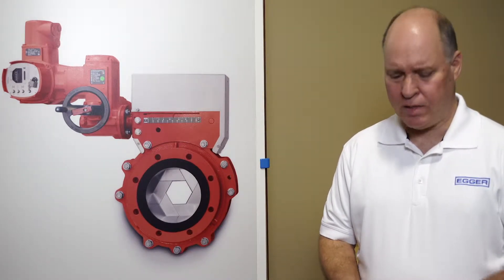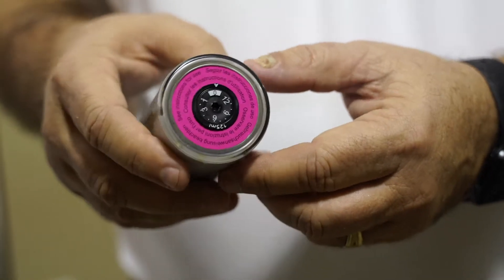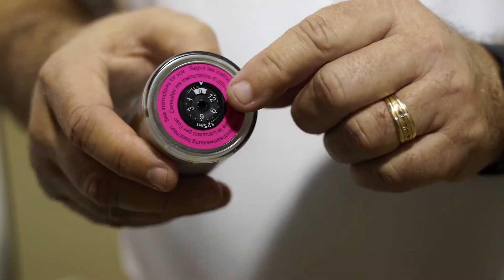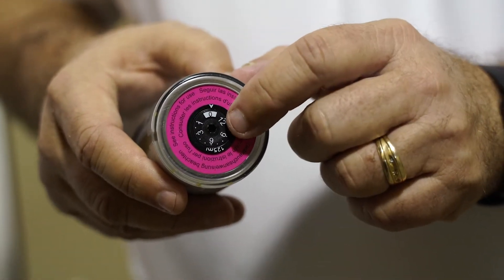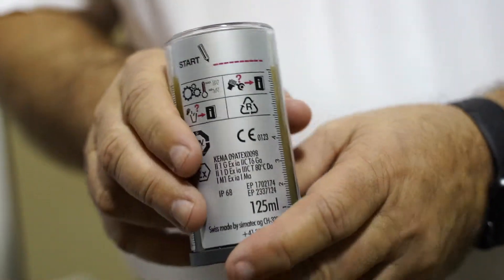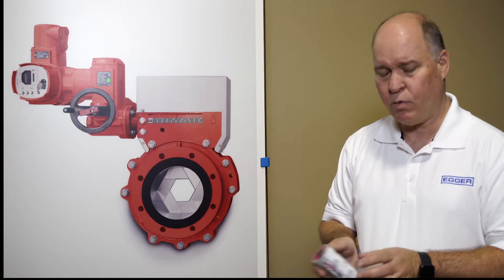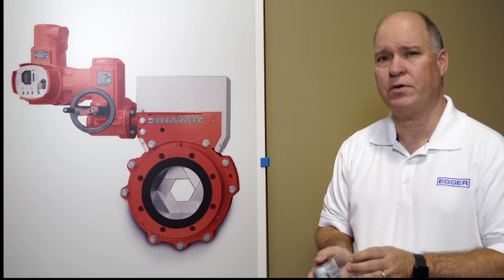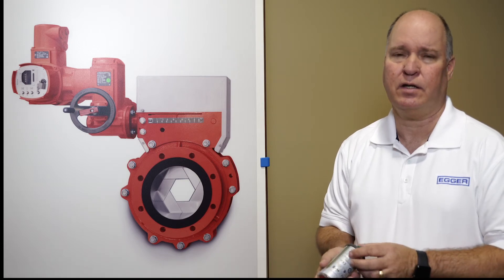Egger Iris valve changing simalube lubricant dispenser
20 year maintenance free valve as long as you change the automatic greaser once/year.